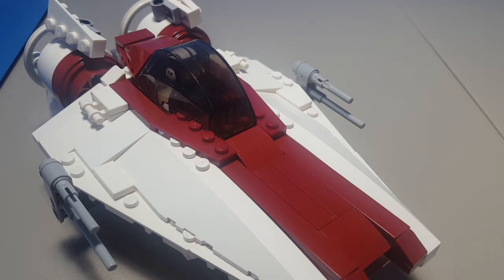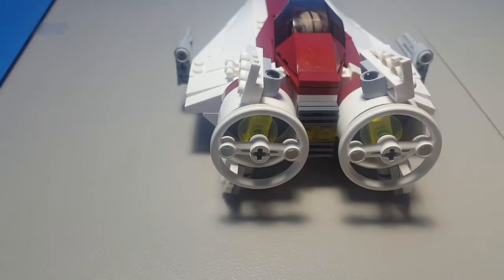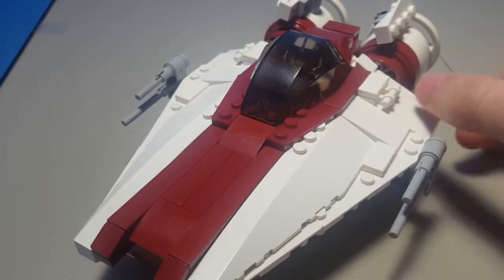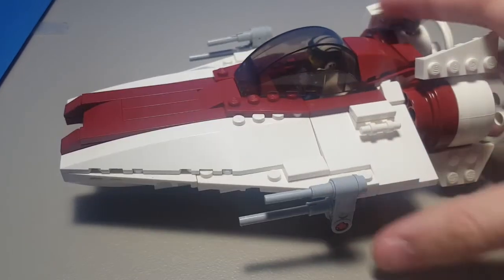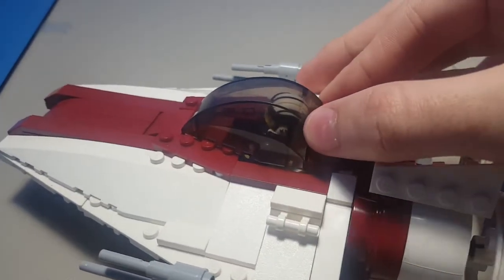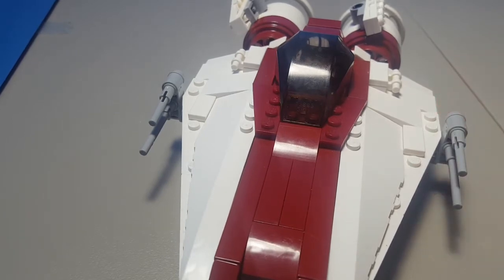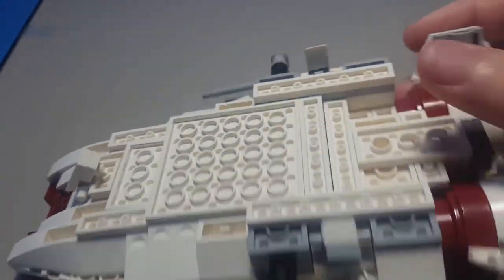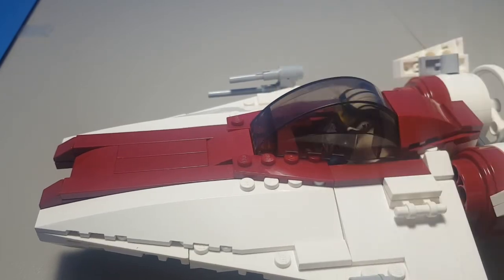LEGO A-Wing MOC | Review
Hope you guys enjoy! Sorry for the late video!